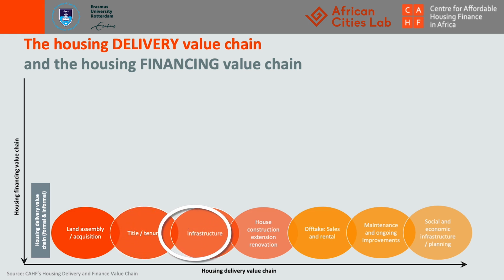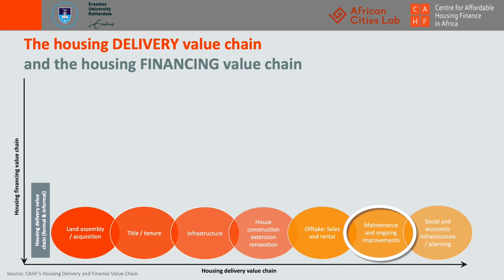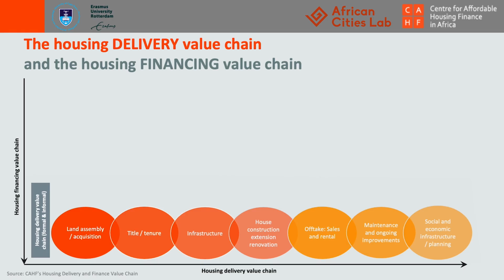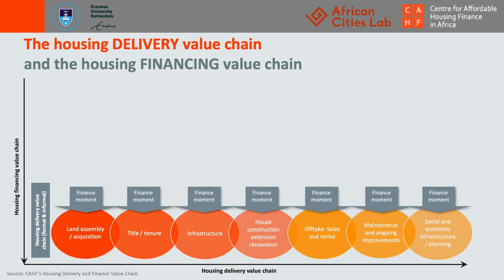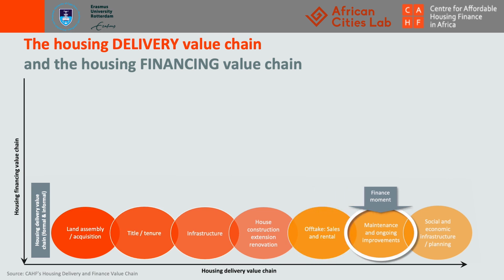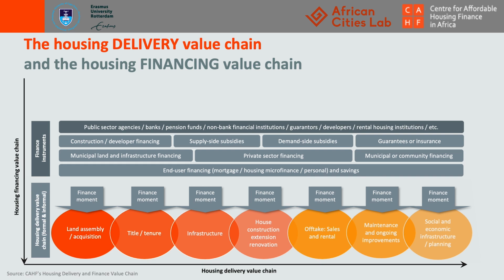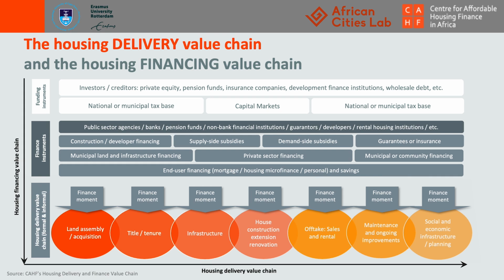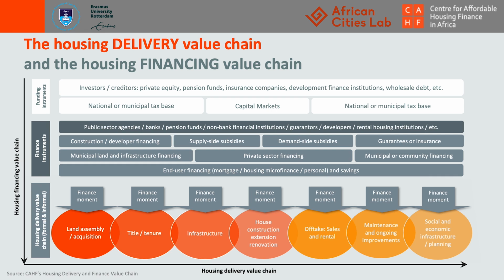Module 4 Housing value chain and housing market performance by Kecia Rust